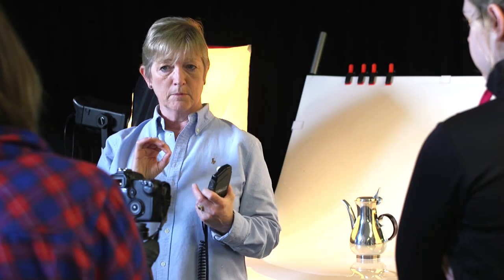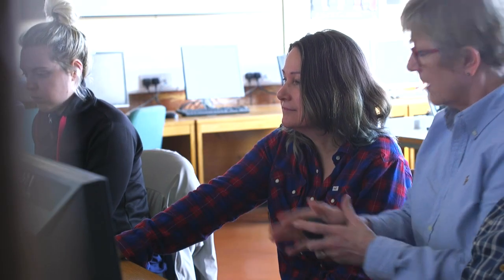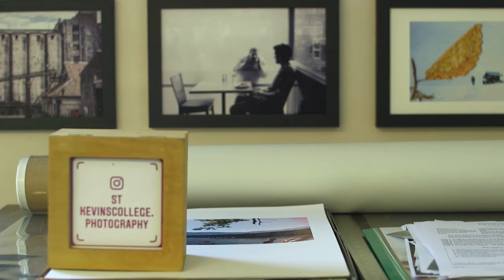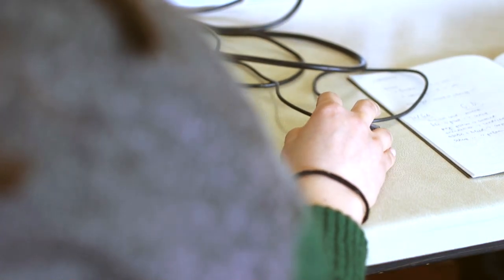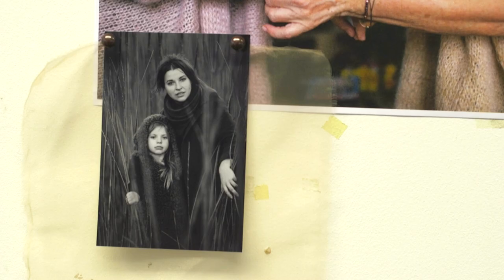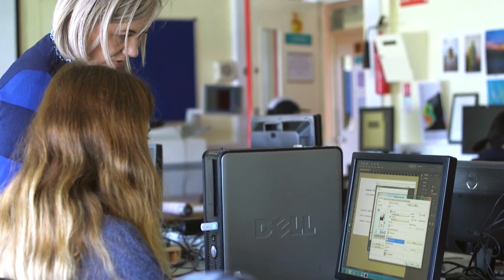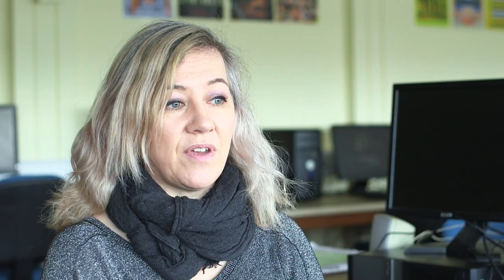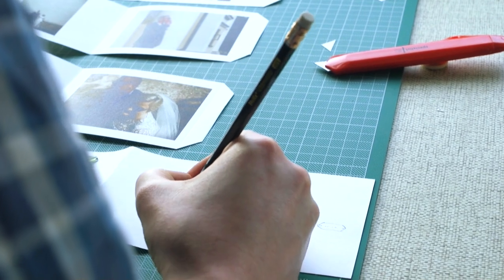St Kevin's College - Pearse College Photography course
A promo of Photography course in St. Kevin's College, Dublin.
St Kevin’s College have been facilitating Course in Photography since 2009.
From June 2019 St Kevins College Photography is known as Pearse College of Further Education Photography – in a specifically redesigned Further Education Campus in Crumlin, Dublin 12.